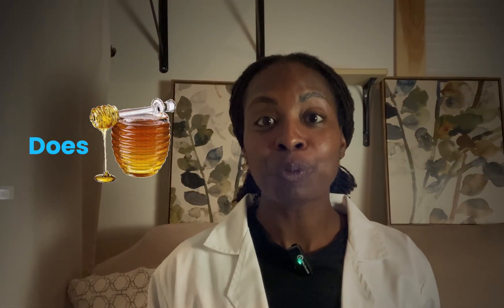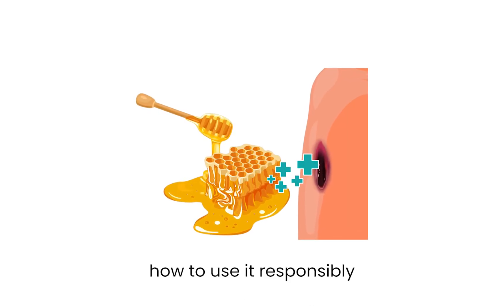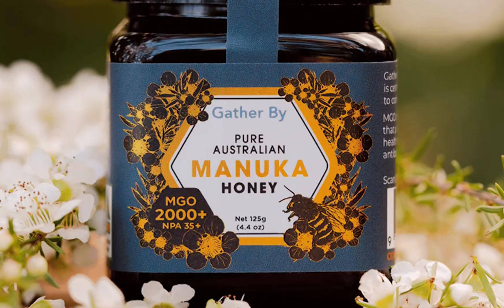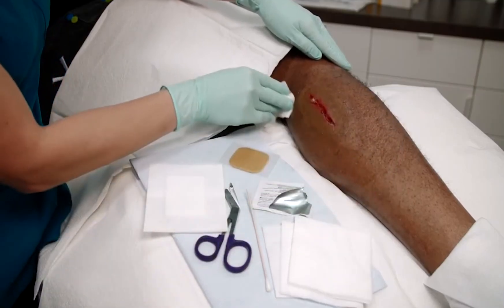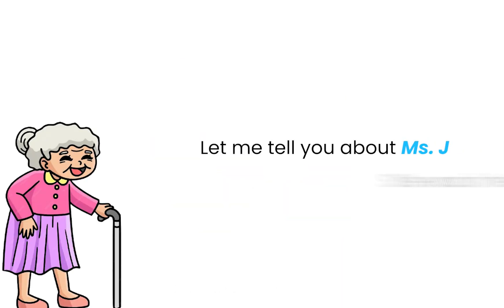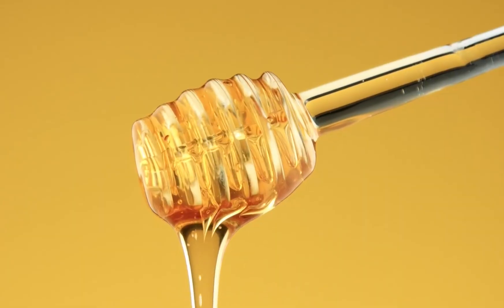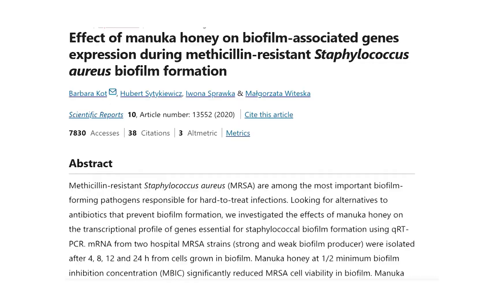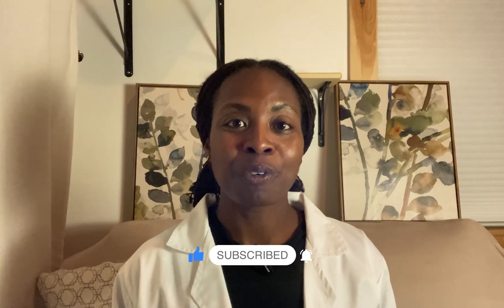Should You Use Honey on That Wound? Doctor Explains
Can honey really heal wounds?

In this video, I’ll walk you through when honey actually helps-what kind of wounds benefit from it, what type of honey to use, and when it might not be enough. Whether you’re a caregiver, a nurse, or just someone trying to do right by a loved one’s skin, this is your guide to using honey without the guesswork.

You’ll also learn the difference between traditional honey and medical-grade honey, how it works, and when I avoid it altogether.

👩🏽‍⚕️ I’m a wound care doctor who works in outpatient clinics, and I’ve seen the good, the bad, and the confusing when it comes to wound treatments. My goal? To help you feel confident, clear, and capable when you’re caring for wounds.